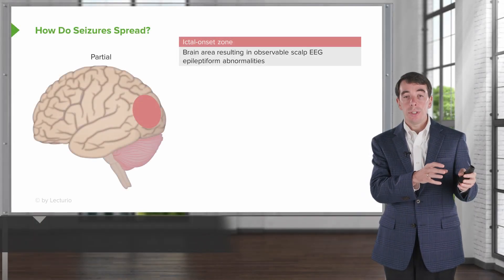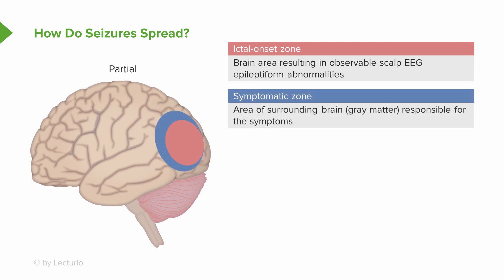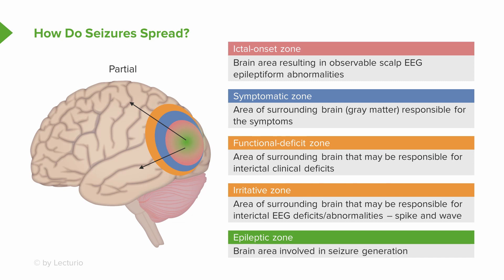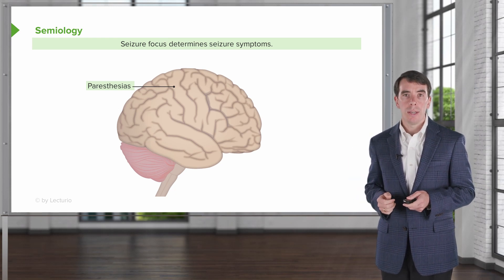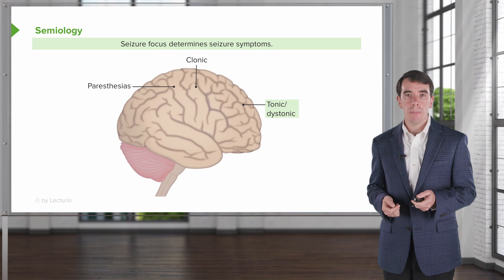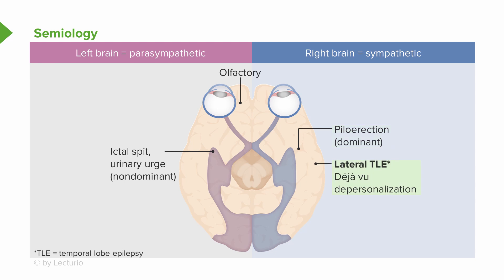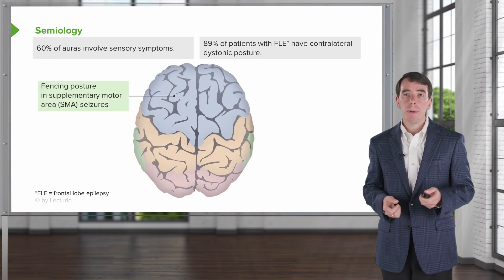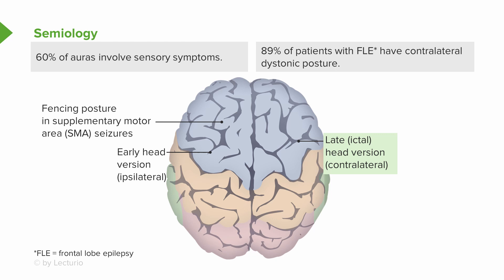Seizures: Semiology | Clinical Neurology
This video “Seizures: Semiology” is part of the Lecturio course “Clinical Neurology”

► LEARN ABOUT:
- the zones of a seizure
- the potential symptoms resulting from various brain regions after a seizure
- the prediction seizure localization

► THE PROF:
Roy Strowd is the Assistant Dean of Undergraduate Medical Education at the Wake Forest Baptist Medical Center, where he co-directs the Neurofibromatosis and Tuberous Sclerosis Clinics. He is a researcher for the Adult Brain Tumor Consortium (ABTC) and Alliance for Clinical Trials in Neuro-Oncology.